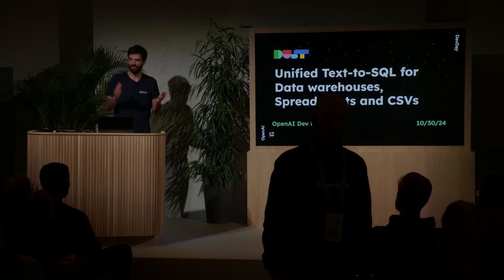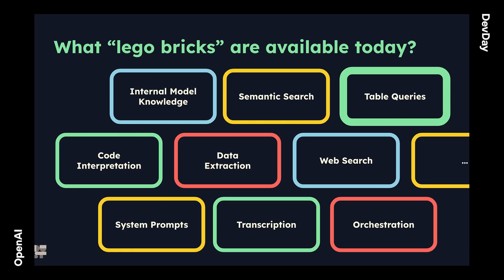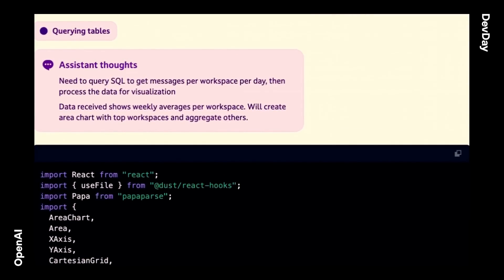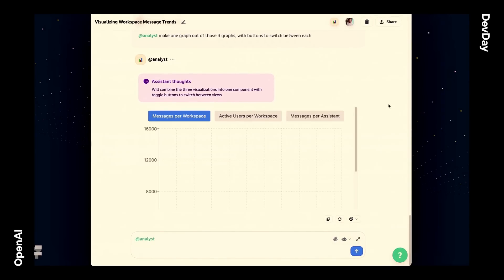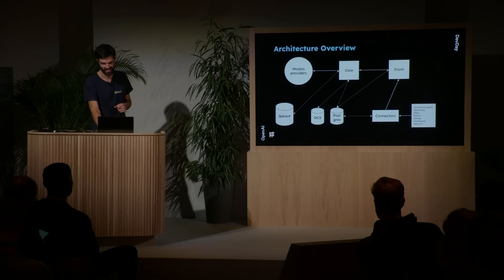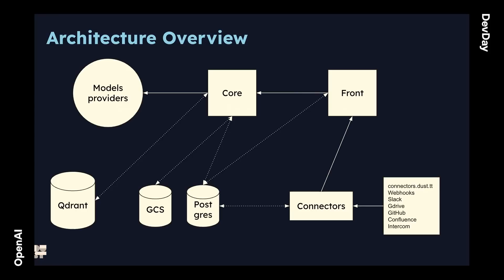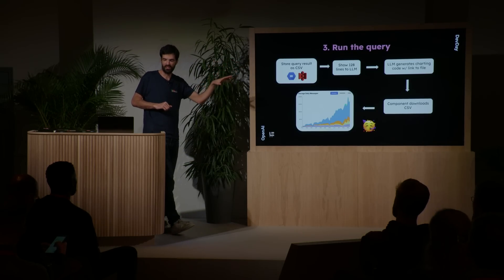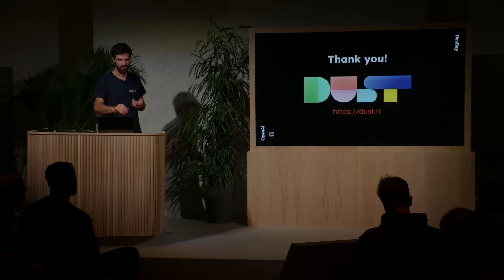OpenAI DevDay 2024 | Community Spotlight | Dust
Dust: Unified Text-to-SQL for Datalakes, Spreadsheets, and CSVs